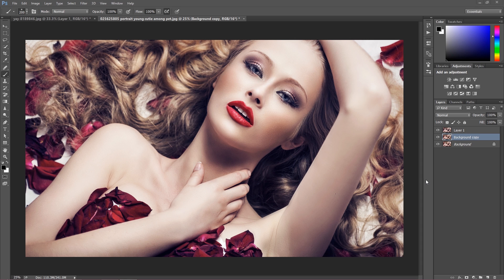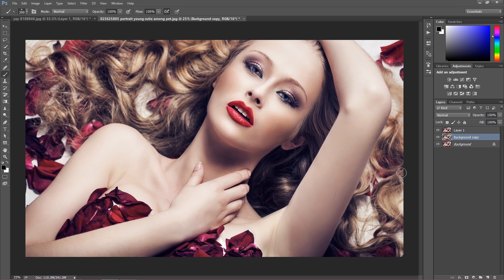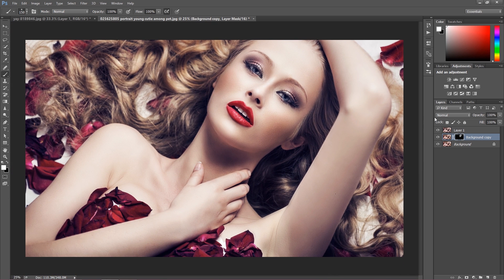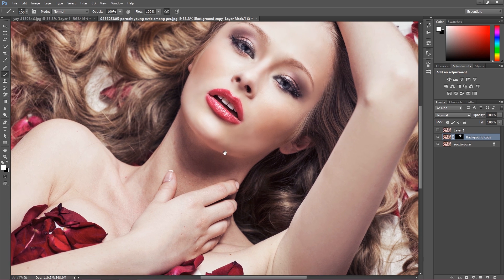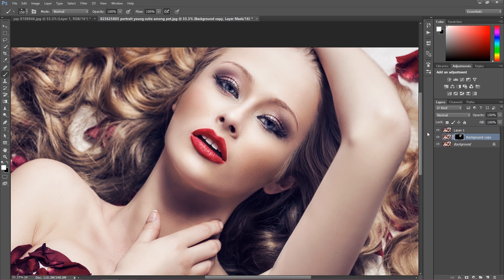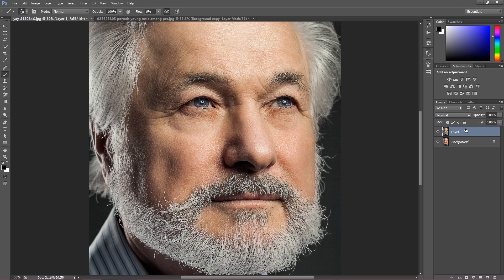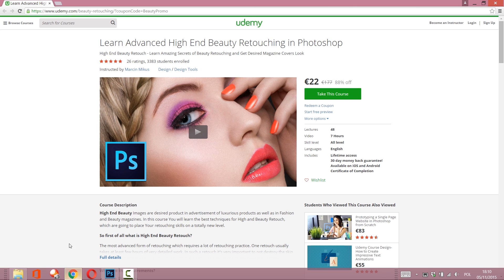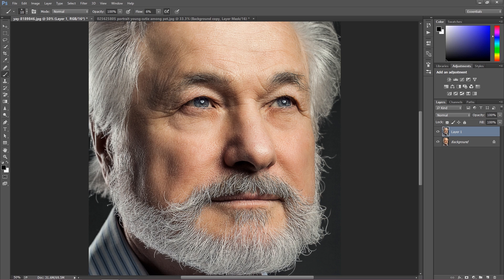Common Retouching Mistakes in Photoshop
In this video I am going to talk about common Retouching mistakes in Photoshop.

To find out more about retouching check my premium courses below.